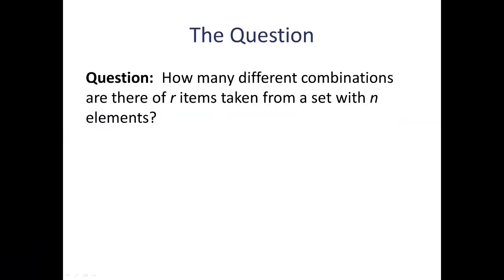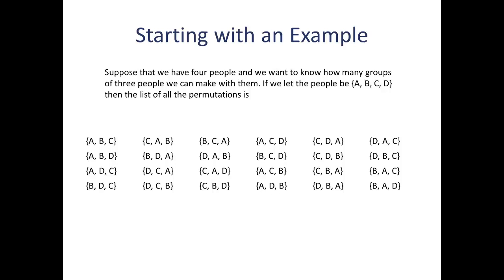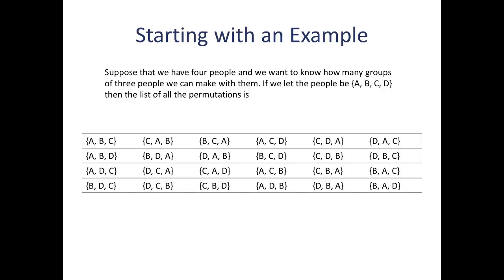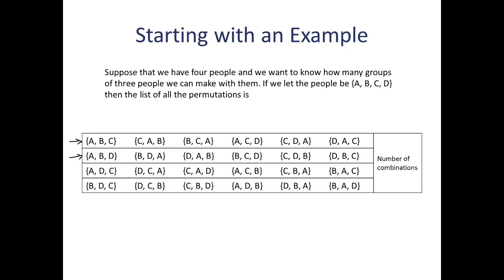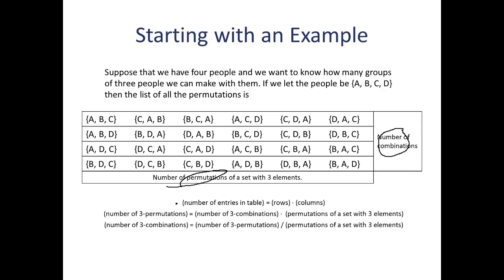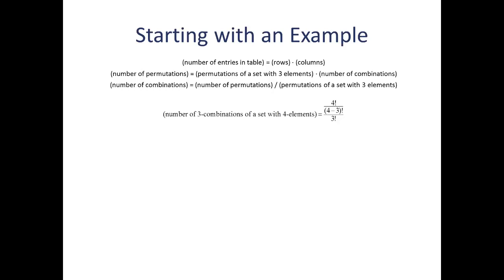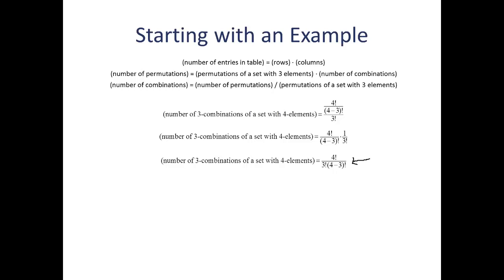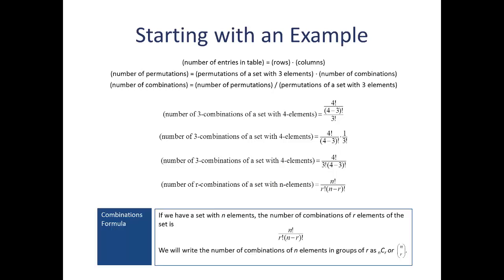The Combination Formula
The formulas for the number of permutations and the number of combinations are the two fundamental counting formulas.  This lecture, walks through the derivation of the formula for the number of combinations of a set.